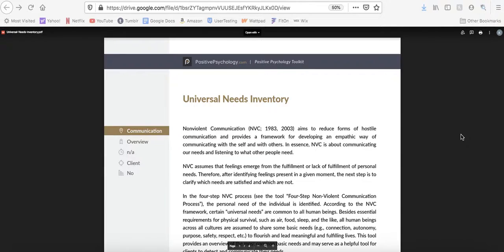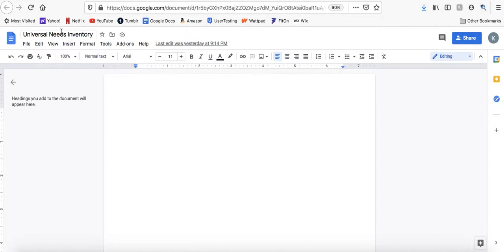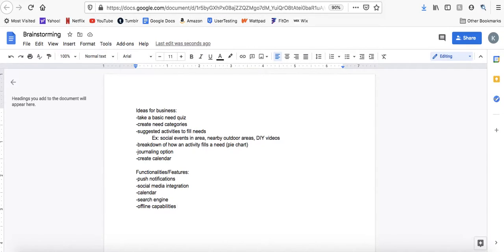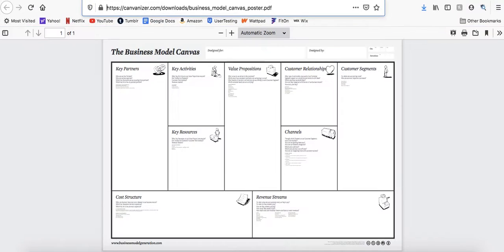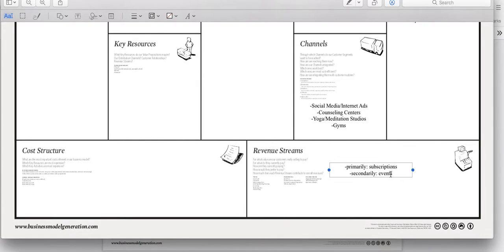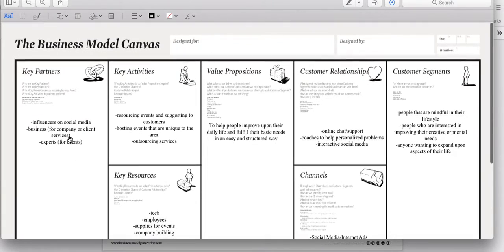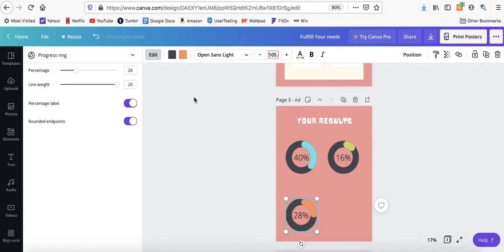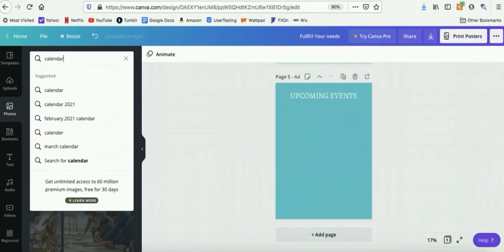Cause Venture Ideation - Universal Needs Inventory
Kaylee (with the Denver Destiny) works on a is called Positive Psychology worksheet. The activity Universal Needs Inventory!